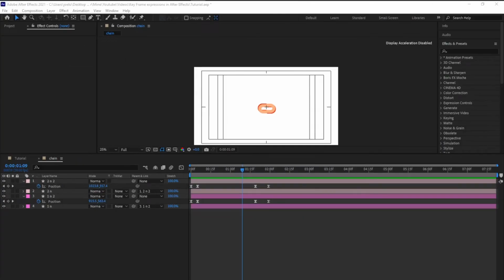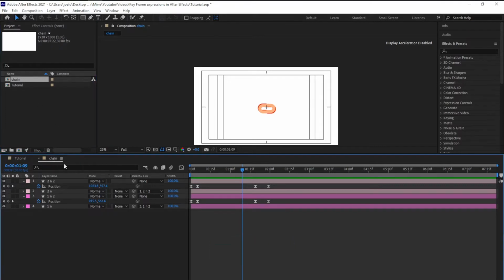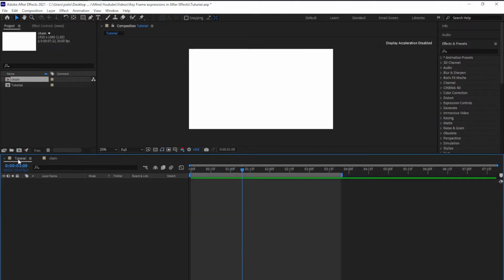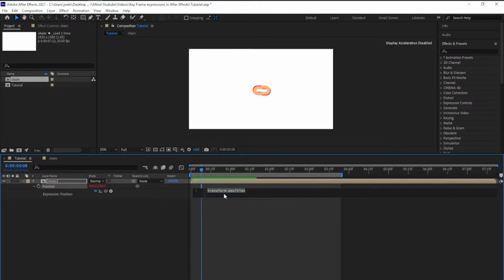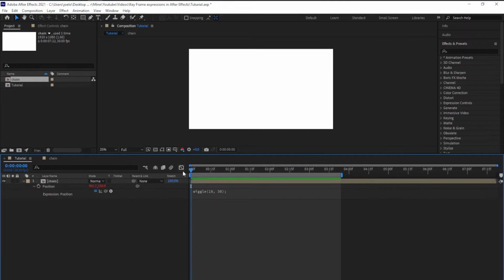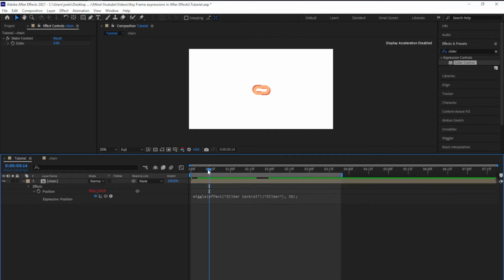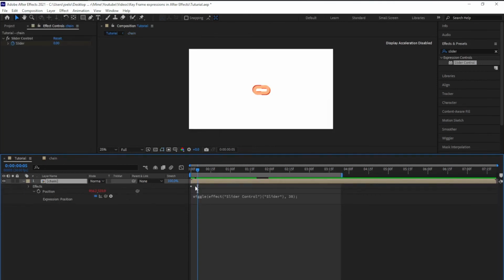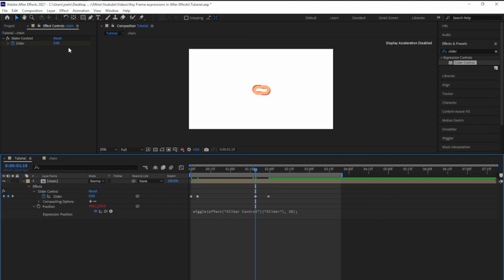Using the slider control to key frame expressions in after effect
Hey, guys in today's video I explained how you can keyframe an expression in after effects.

[Always open for Client Work]